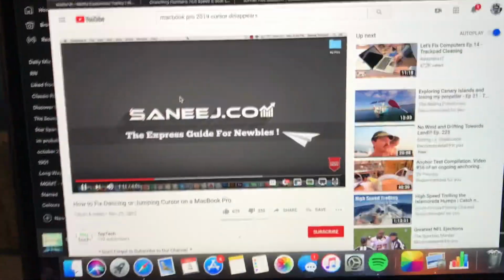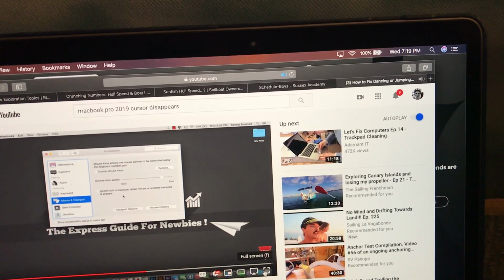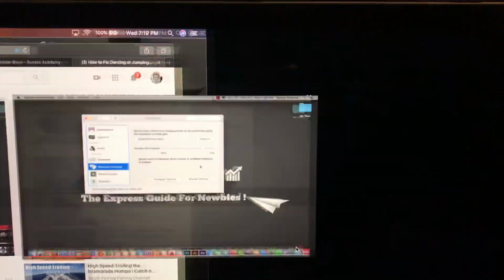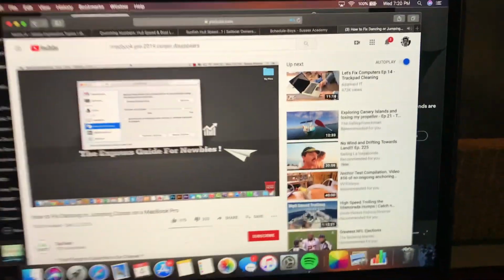Vanishing Mouse: MacBook Pro 2019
This is a small but very annoying problem. Would love to hear a solution better than just closing the laptop. Hopefully some of you can relate to this problem and know...you're not the only one. There was no other youtube video that showed the exact same problem so I decided to share. Thanks!